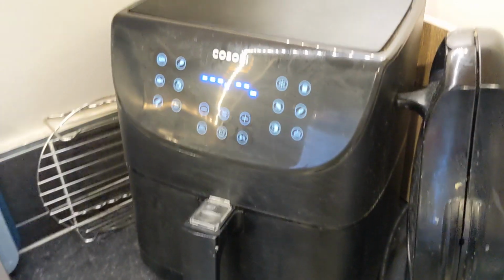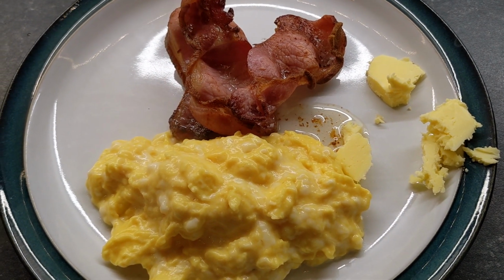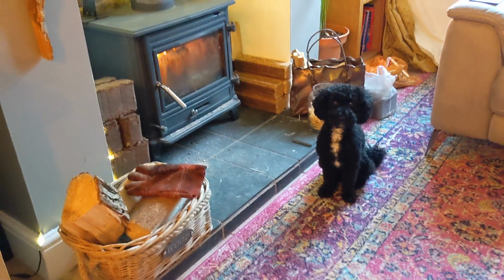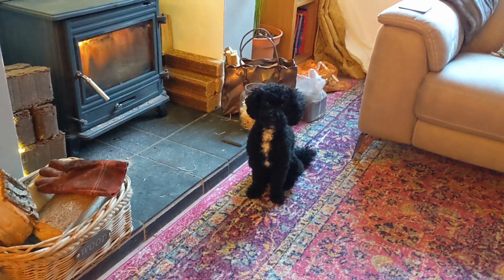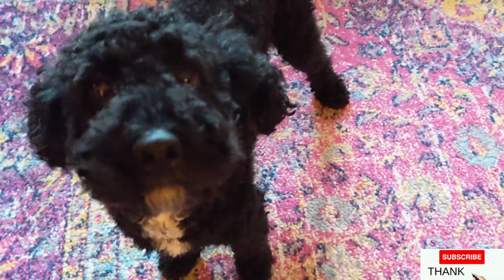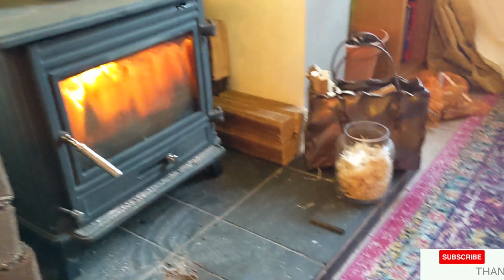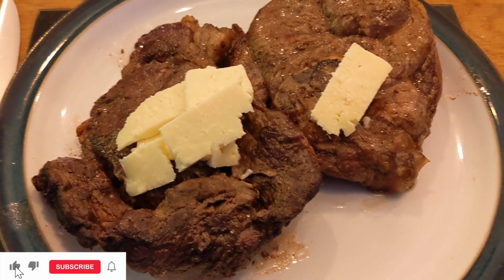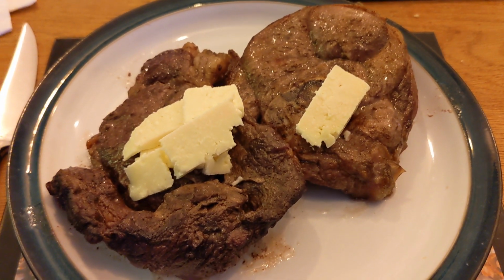Lamb, Ribeye, Eggs, Bacon & Rupert Speaks Out Eat in a day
Today Rupert speaks about how he gets us to feed him.
Plenty of heart healthy fats and prime meat eaten in today's video.
I do hope you enjoy it.

I have set up that is all about eating low-carb and specifically carnivore.

It has tons of free videos all about the physiology and health benefits of eating low carb, articles and even a weekly zoom Q&A in the new year

I'd love you to check it out and give me some feedback on what you think

You can see more written and video success stories regarding my optimal health coaching

To get the right products for your health journey